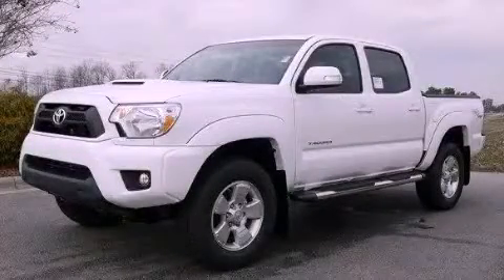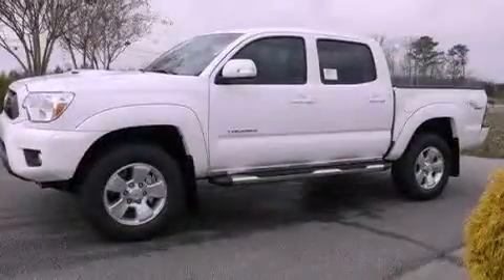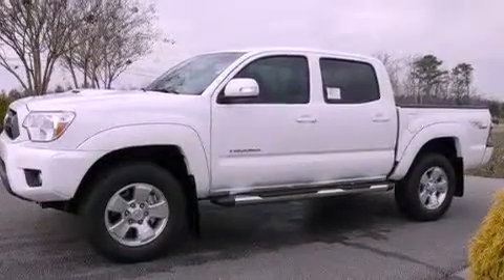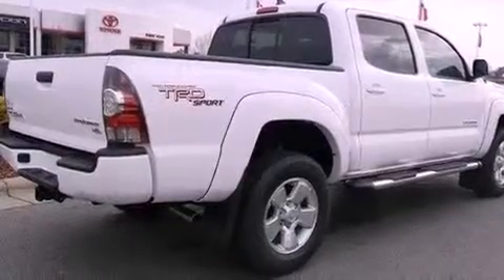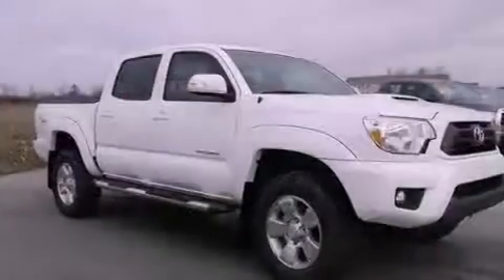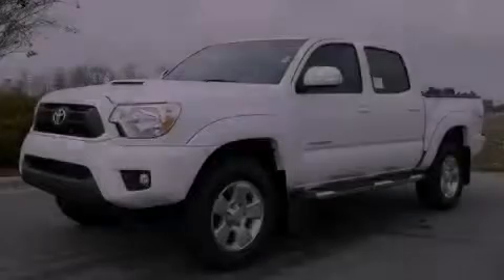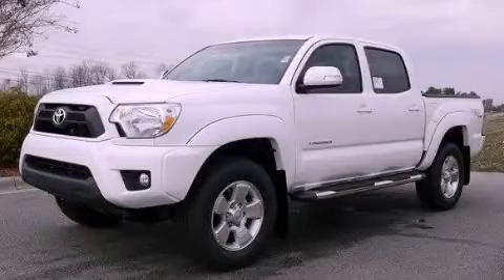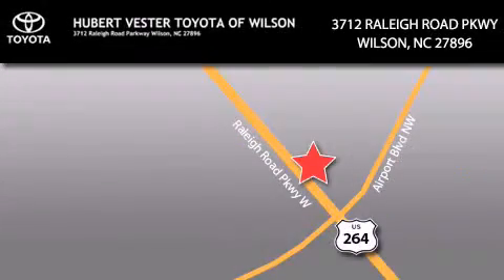2012 Toyota Tacoma Raleigh NC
Year : 2012
 Make : Toyota
 Model : Tacoma
 Engine : Gas V6 4.0L/241
 Trans . : Automatic
 Exterior : Super White
 Miles : 1
 Interior : Graphite

 2012 Toyota Tacoma Wilson NC